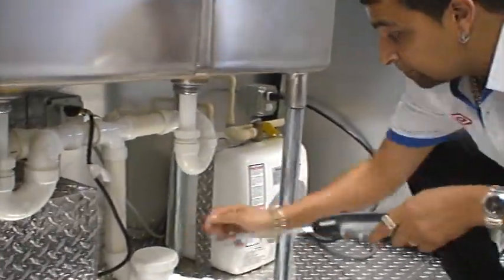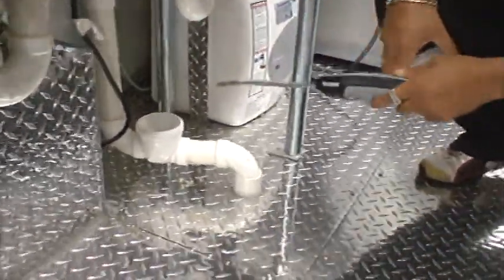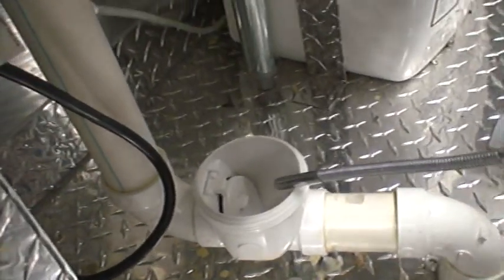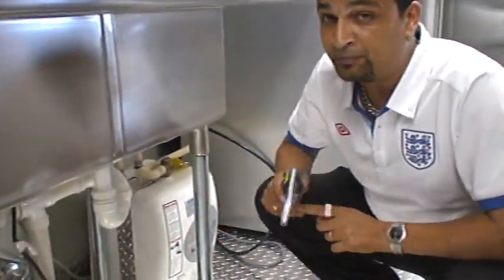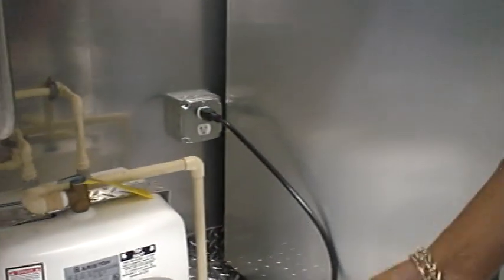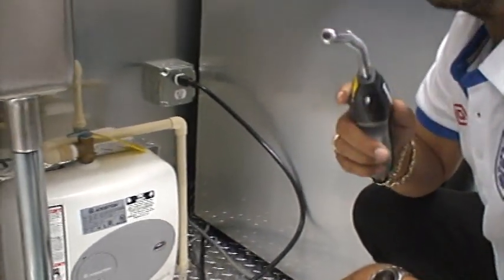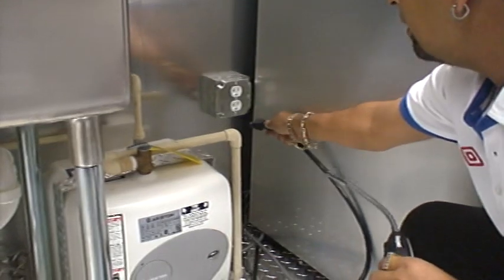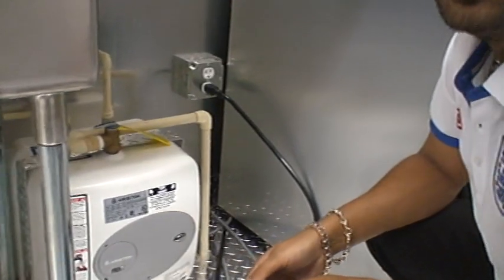Concession Trailer: Back-Flow Preventor and Water Heater